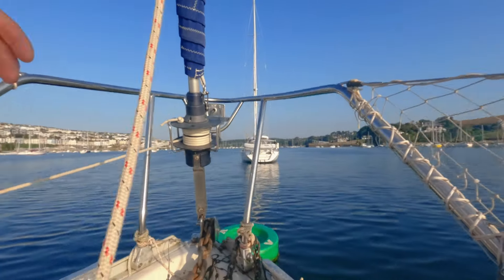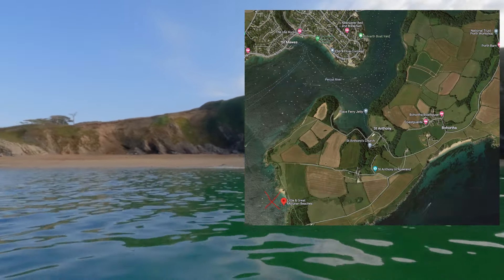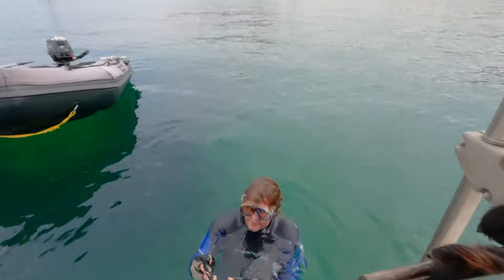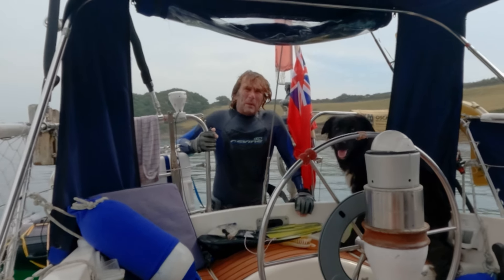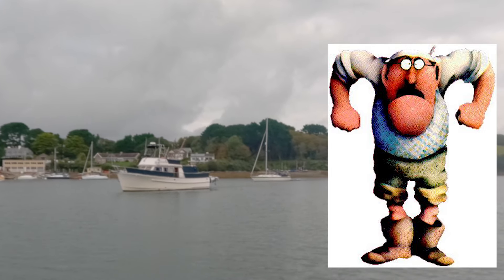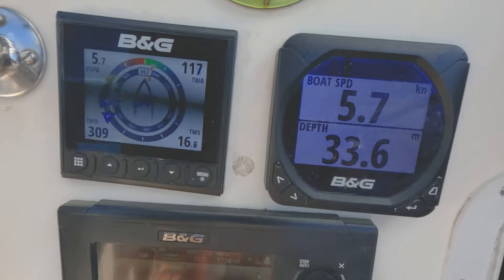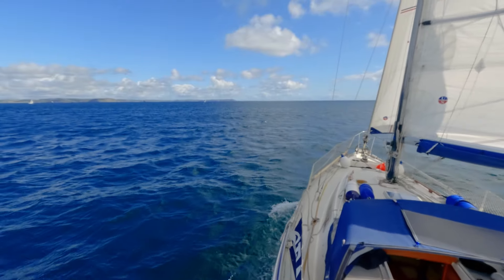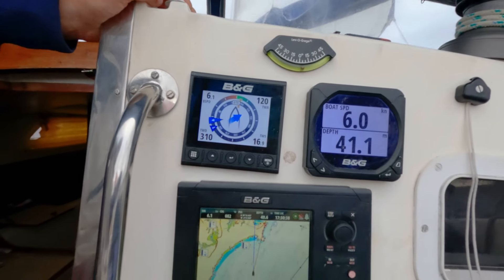The Secret Anchorages and Beaches of Falmouth & St Mawes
Check out some of the wonderful beaches and anchorages surrounding the river Fal. Filmed late in September 2023, venturing up past St Mawes for some beautiful tranquil anchorages buried deep in the Cornish countryside. Hero our dog loves the long narrow hedged walks along the costal path up to St Anthonys Head Light house. 2023 was a bad year for barnacles for us on the bottom of Sea Pigeon and a snorkel dive down below to clean them shows how bad they were.